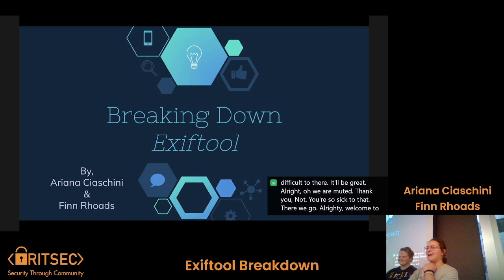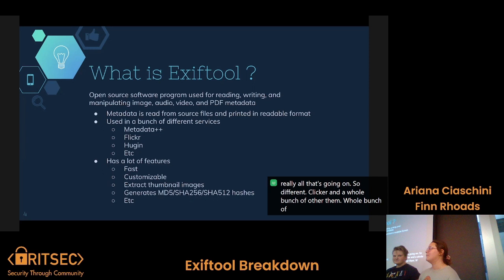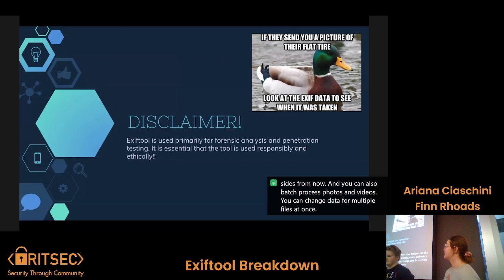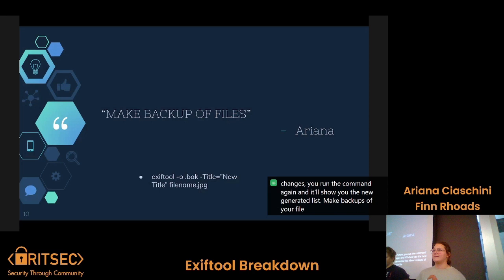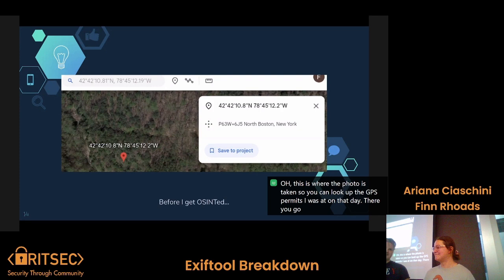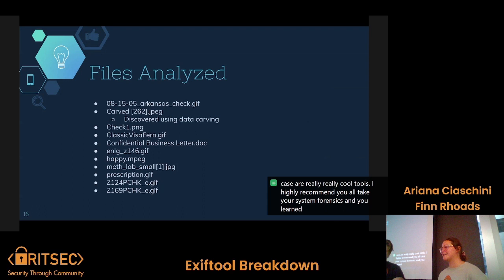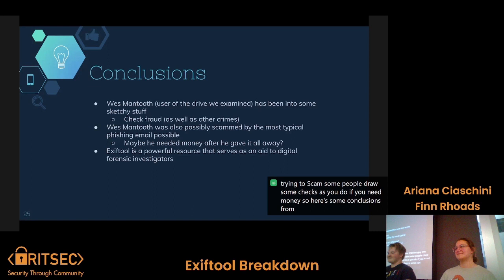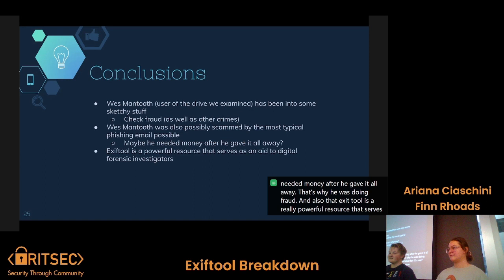Exiftool Breakdown - Ariana Ciaschini and Finn Rhoads